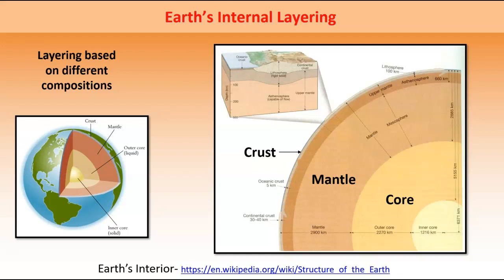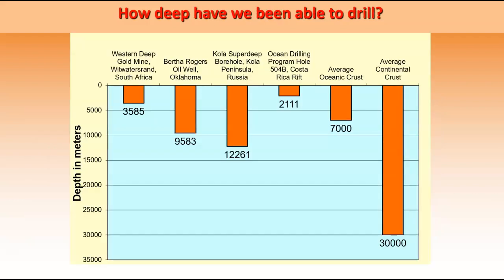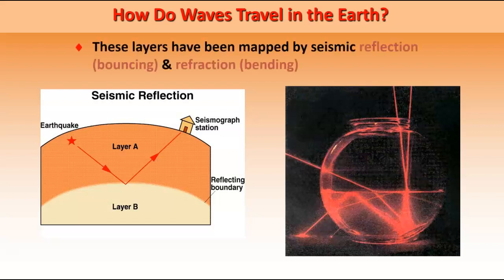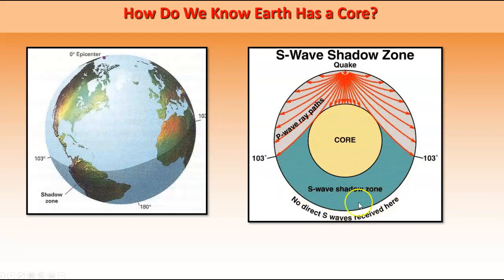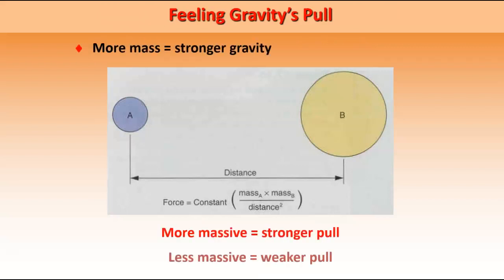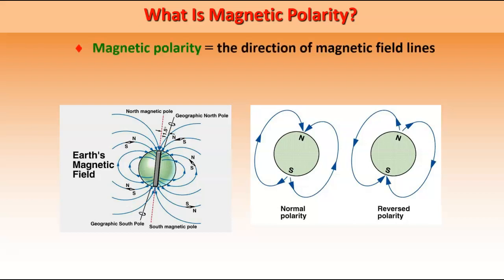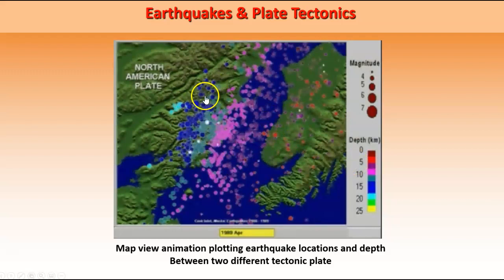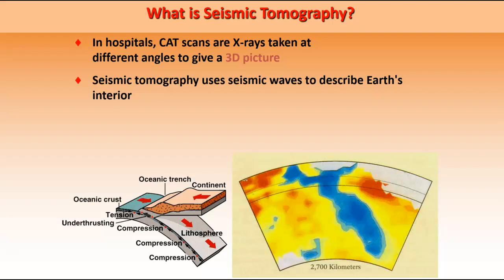Earth's Interior Lecture